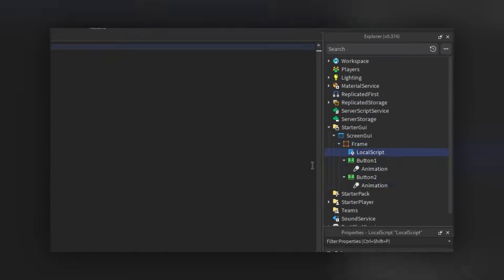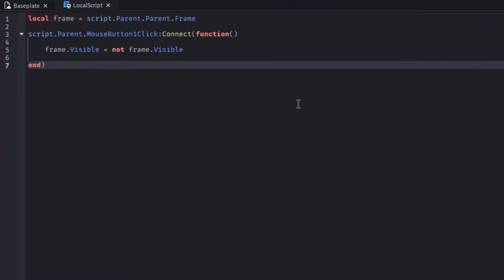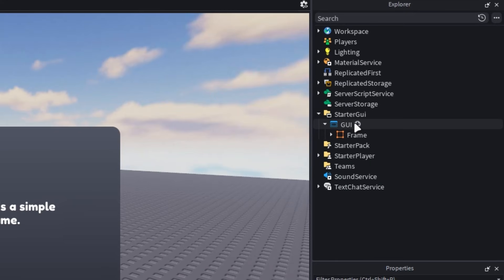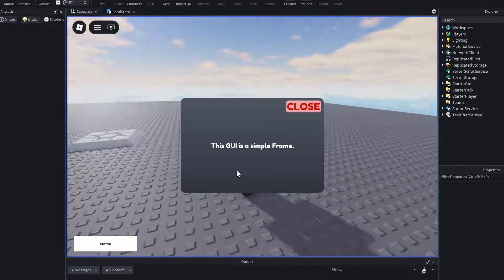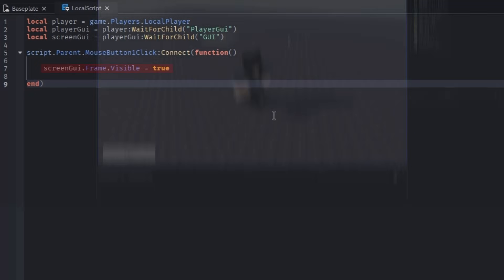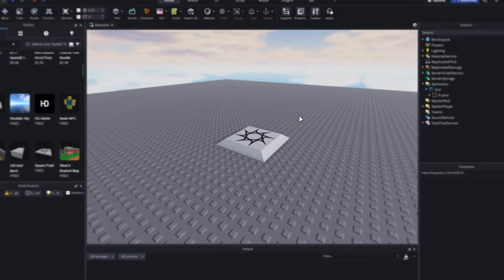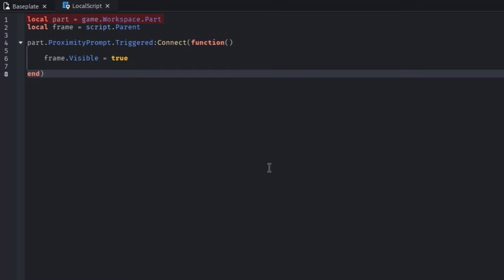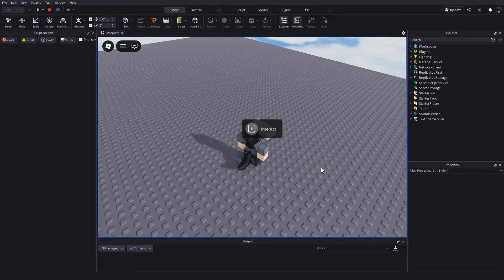MULTIPLE Ways to OPEN/CLOSE Your GUI | Roblox Studio Tutorial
You can open and close your Gui using multiple options, and this video will include all of them!

No copy and paste for lazy people this time, the code is short :)

0:00 Intro
0:20 Toggle UI button
0:53 Dedicated buttons
1:34 Separate ScreenGuis
2:00 Keyboard key
2:42 ProximityPrompt
3:07 ClickDetector
3:16 Touch
3:28 Ending